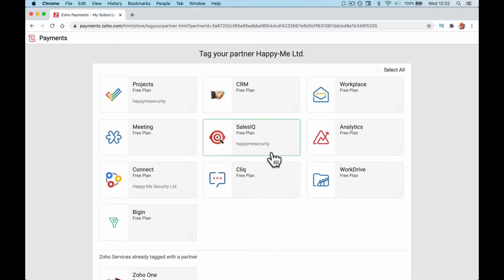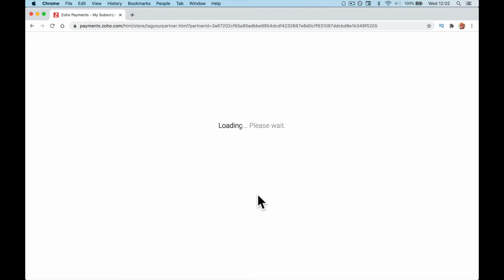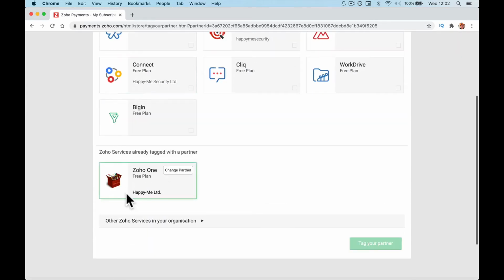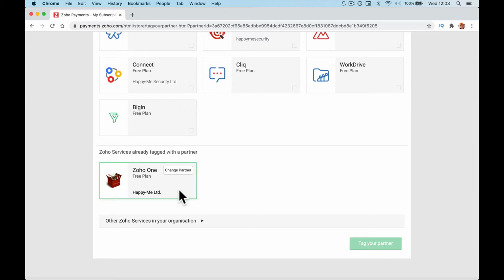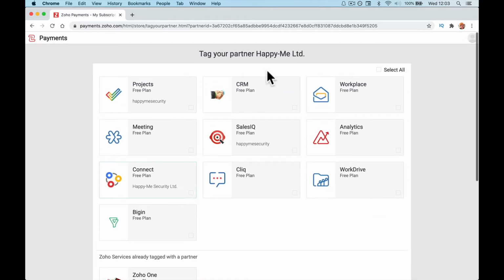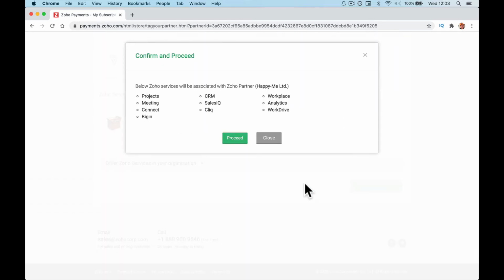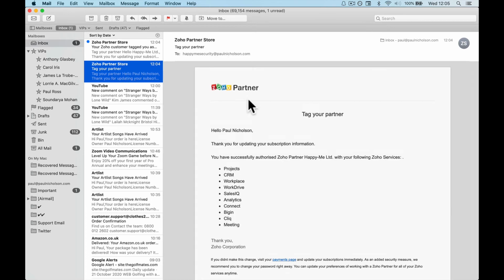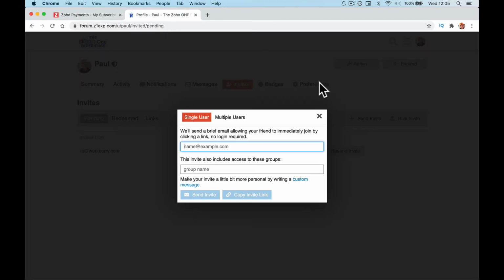Zoho ONE Experience Access Tag HappyMe As Your Zoho Partner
► Useful?